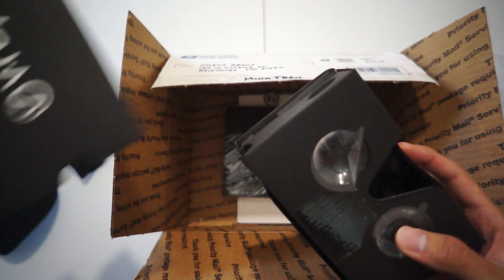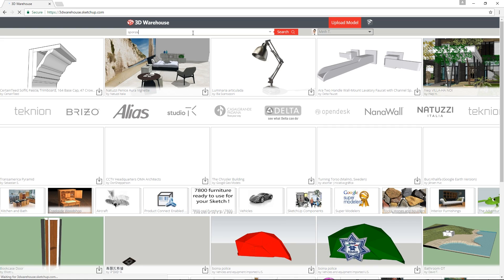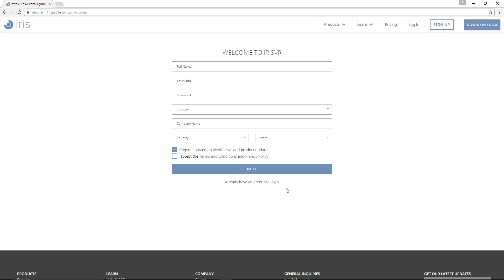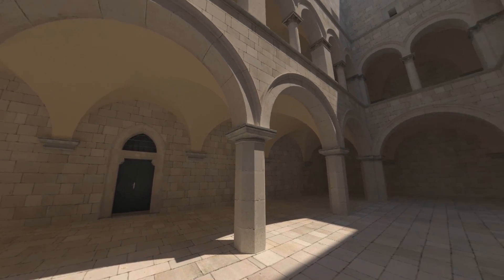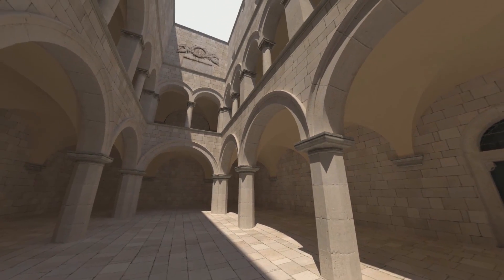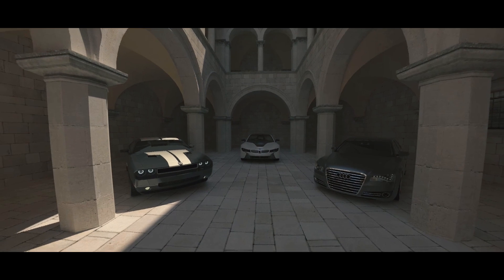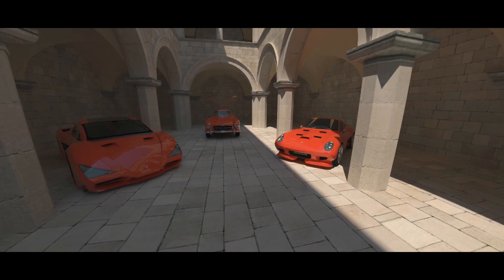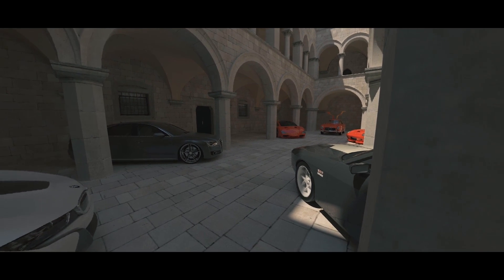Vray Virtual Reality (VR) / Stereoscopic Render Preview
Hey! I'm back with another video. Today we're testing out stereoscopic render in Vray 3.4 for sketchup. I'll be using a Virtual Reality headset to test out some dope renderings :D

❐ GET CONNECTED❏

❐ LINKS ❏
Scope mobile app for panoramas

Outro:
Instant Party!